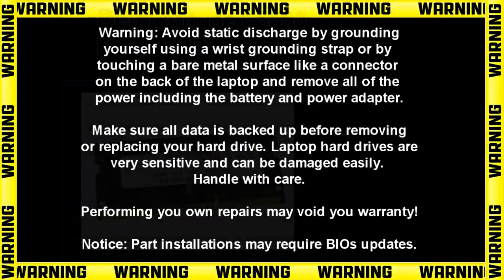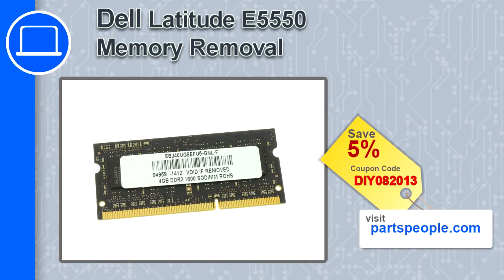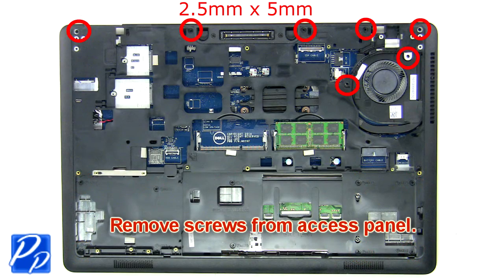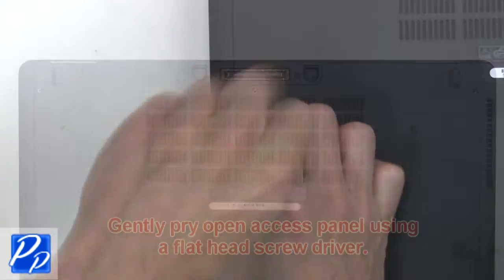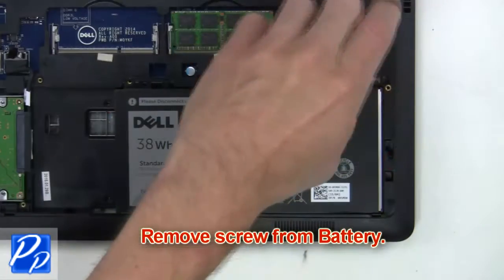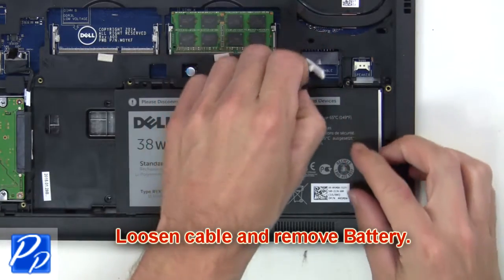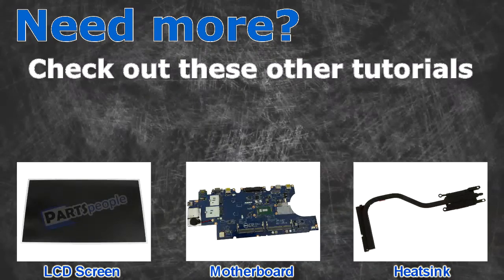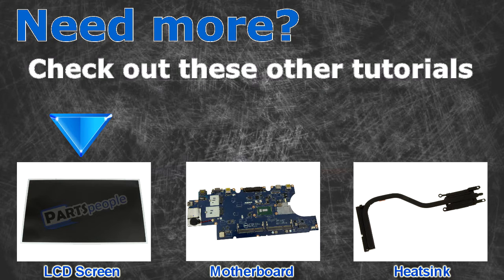Dell Latitude E5550 RAM Memory Replacement Video Tutorial